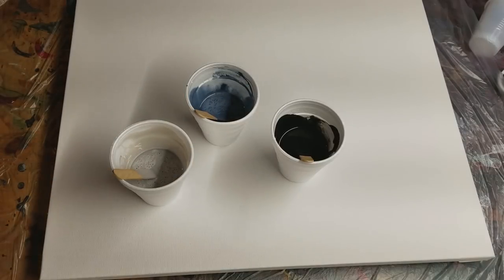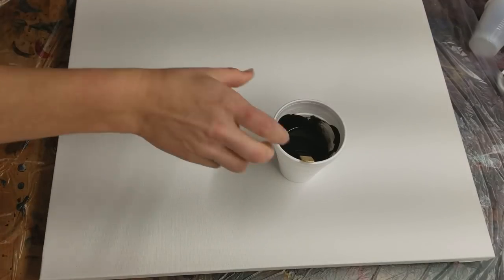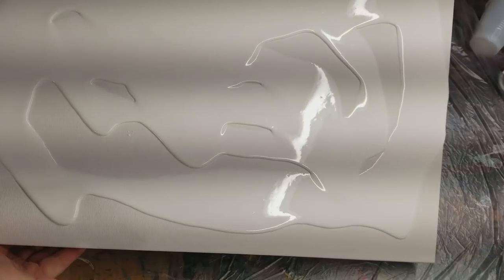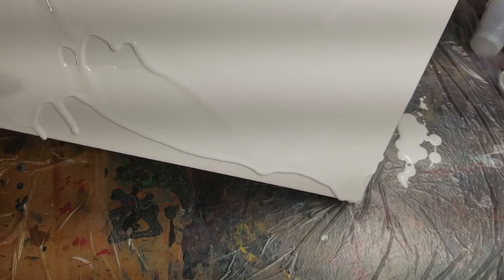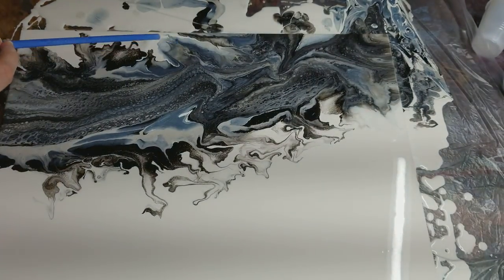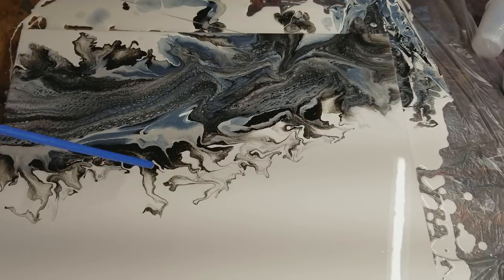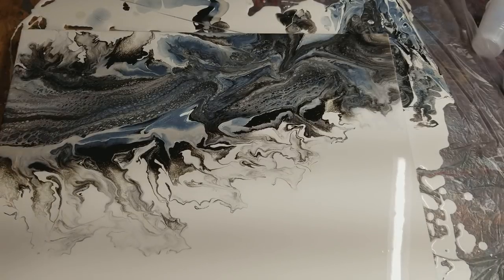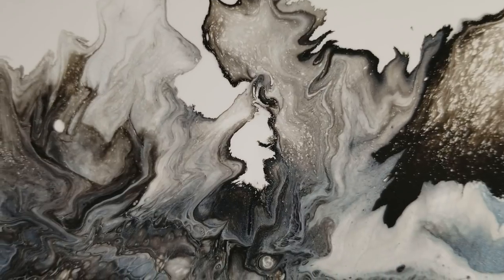Acrylic Pour with negative White and air manipilatiom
Acrylic Pour with black and negative white, using a straw to manipulate the paint.